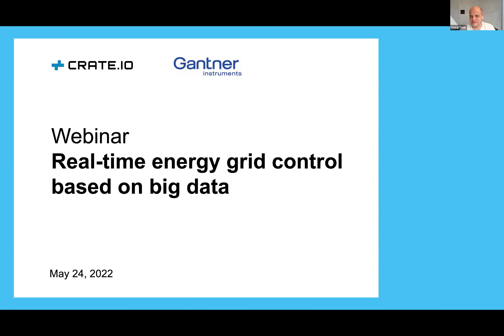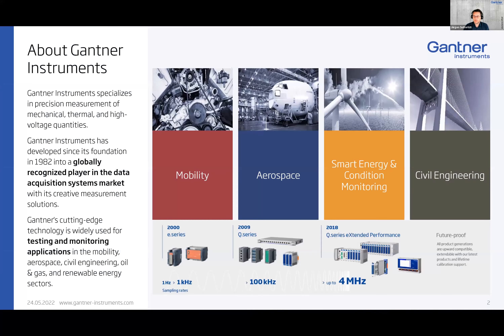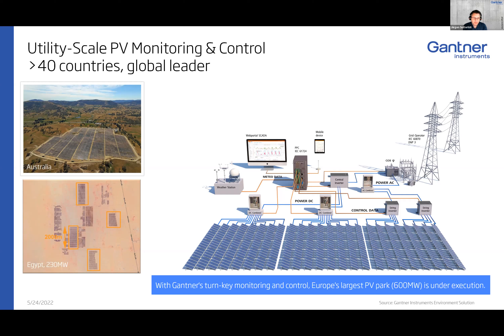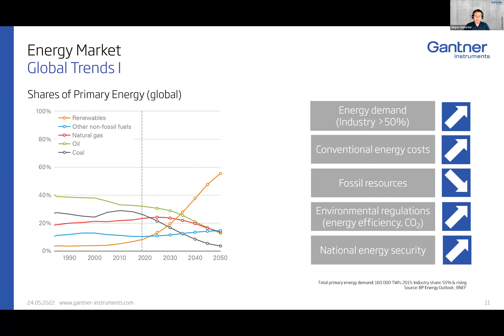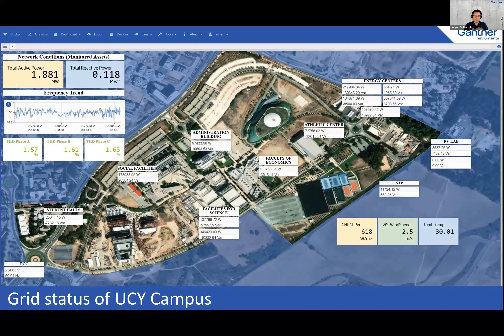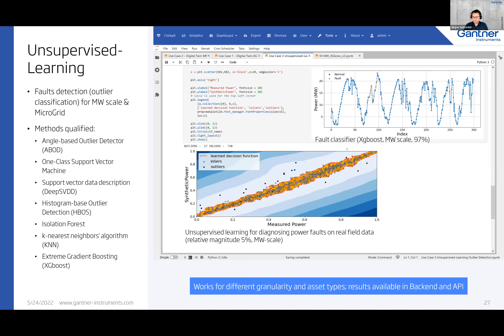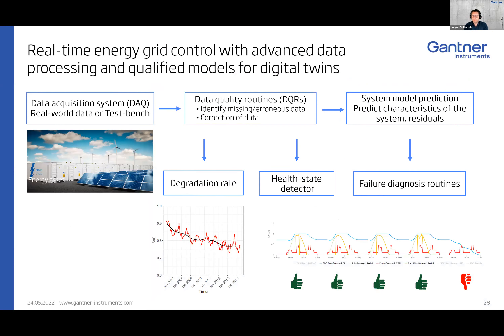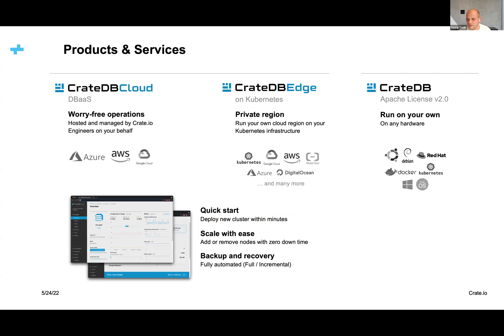Gantner Instruments: Real-Time Energy Grid Control Based on Big Data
With the increase in renewable energy sources, the challenge for grid operators to keep the grid frequency stable is becoming even greater. Constant data collection is essential. Modern control technology makes it possible to execute controls more quickly, whereby the use of smart grids can be further optimized.

Gantner Instruments works with researchers from the University of Cyprus to find better ways to optimally and intelligently manage electricity consumption and power generation, especially in local grids with a high proportion of renewable energies.

Learn how Gantner relied on CrateDB to analyze the large amount of data generated by the project in real time and to improve the processes through machine learning.

CrateDB is a world-leading multi-model database that makes data analysis at scale very easy.